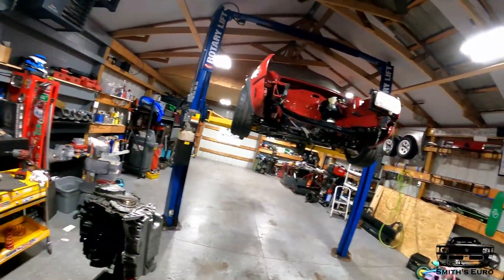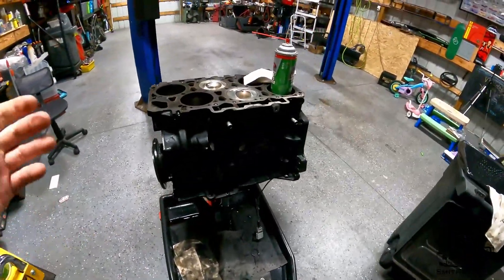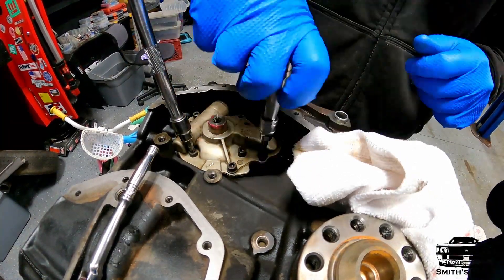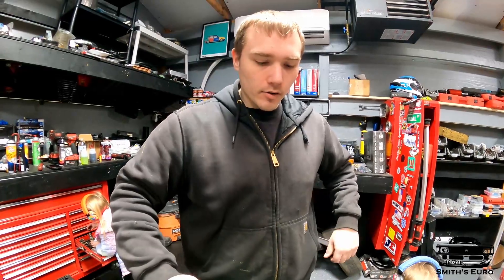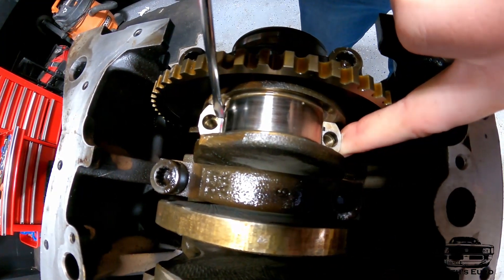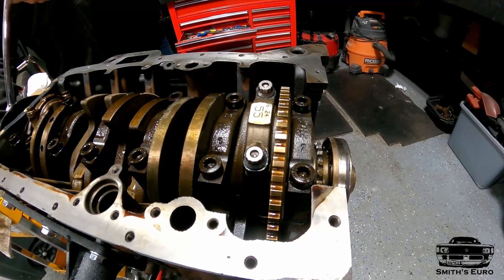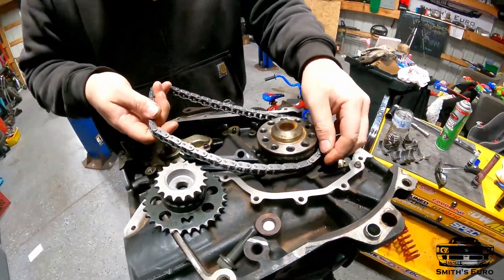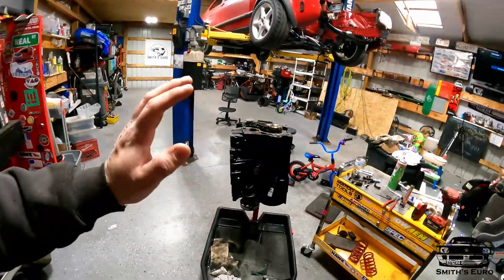ARP ROD BOLTS IN A VR6 WITHOUT MACHINING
IN THIS EPISODE WE GET A NEW 3.6 BLOCK AND BUILD THE SHORT BLOCK WITH NEW KING XP BEARINGS AND ARP ROD BOLTS